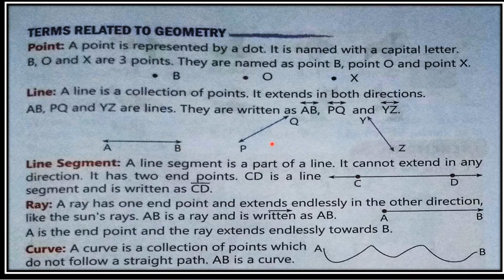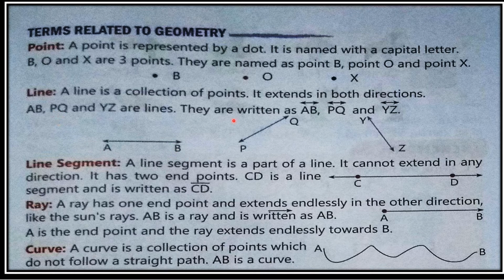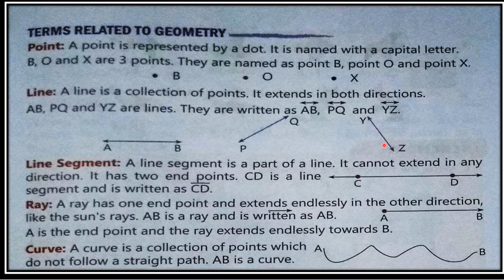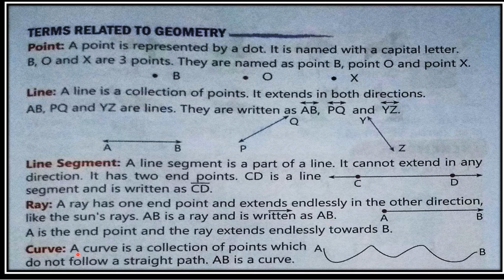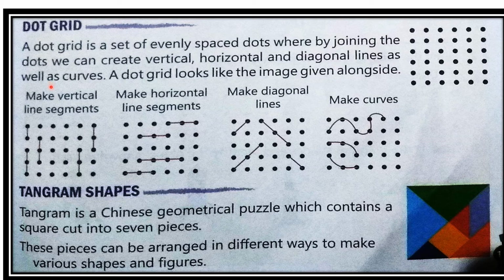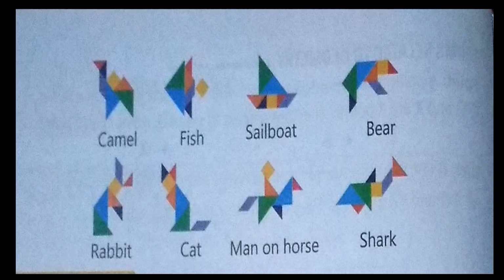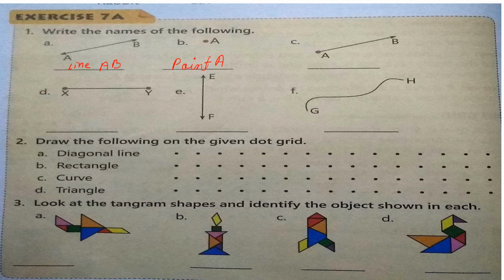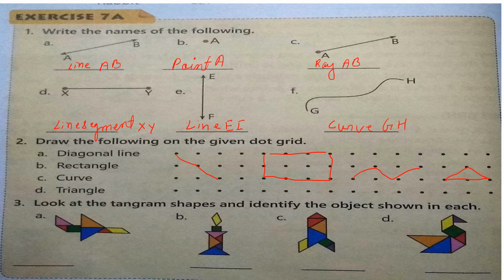Erudite 6 oct 20 class 3 maths by vikash sir